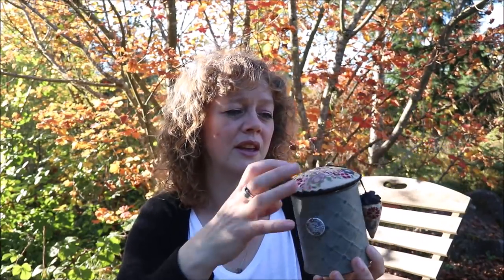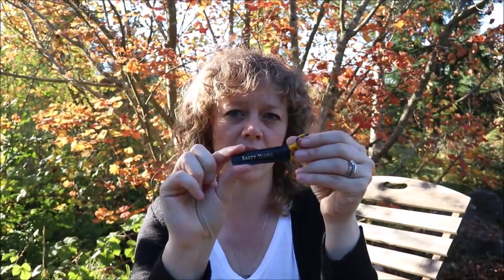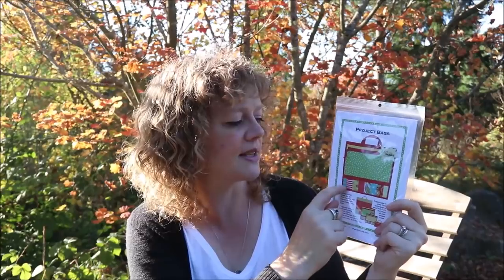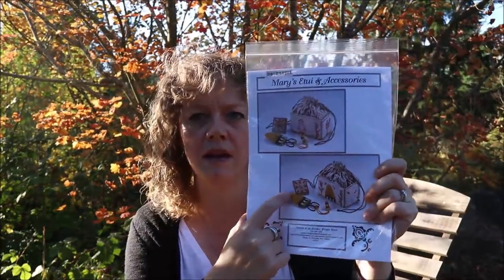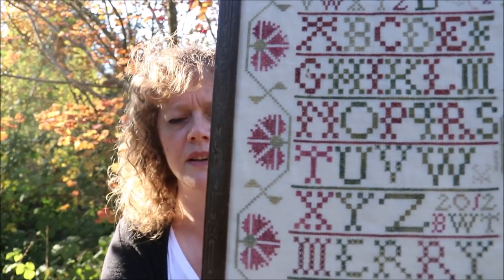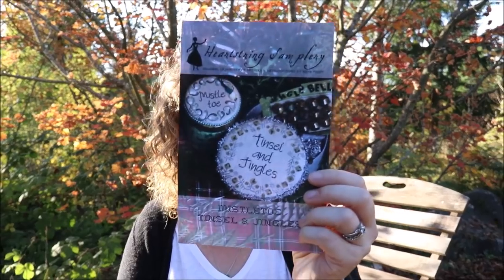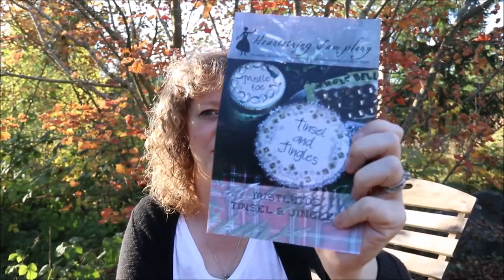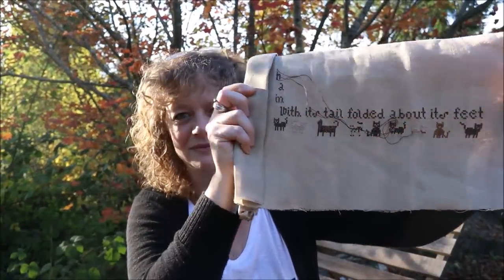FlossTube #11 (10/25/18) : Autumn Leaves are Fallling Down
In which I talk about my recent trip to Maryland, show some of the things I brought home with me, and give a couple of sneak peeks at future releases, as well as a brief introduction to my two newest designs. There may have been some shenanigans and yoga moves as well.

Christmas Band Sampler was originally released in September of 2012, and is still available for sale in my etsy shop.